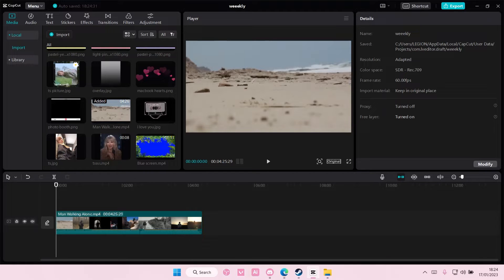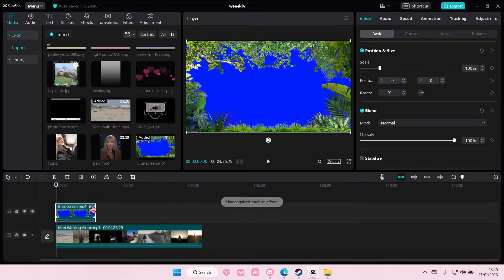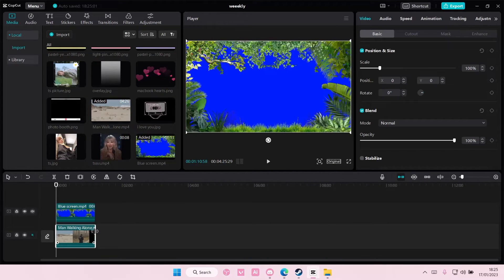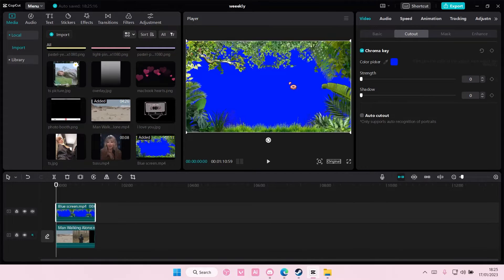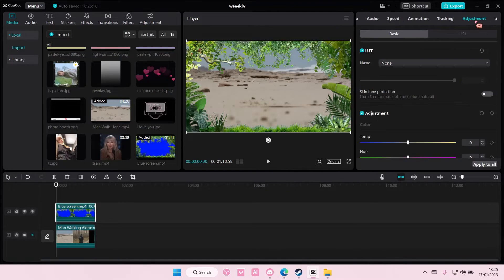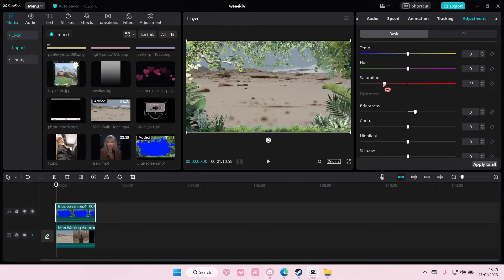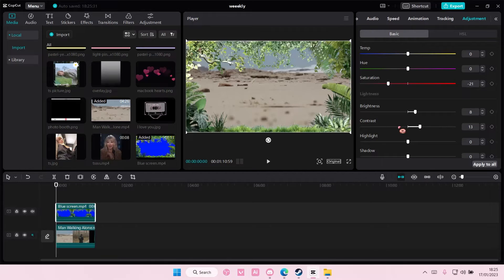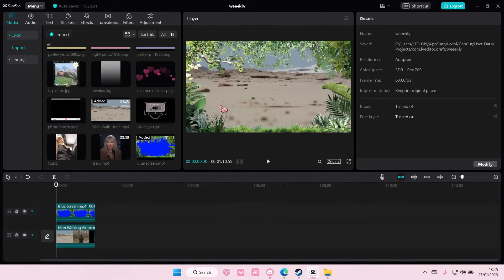How To Overlay Blue Screen On CapCut PC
This tutorial will show you how you can overlay a blue screen on CapCut PC.